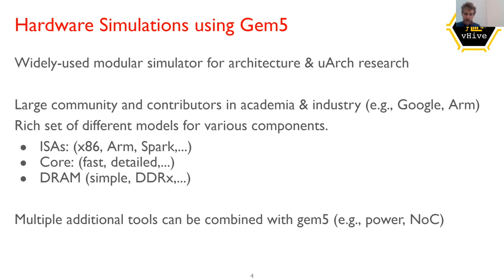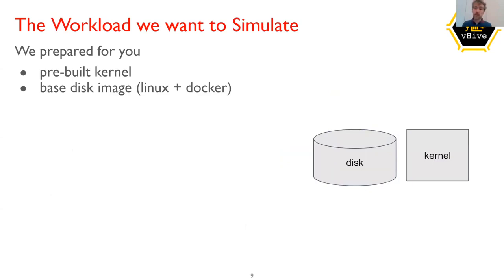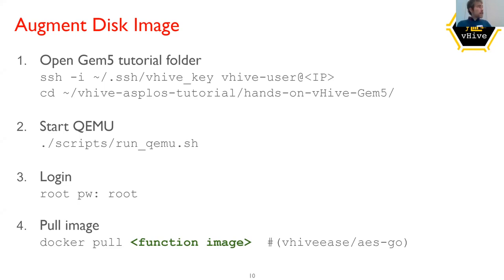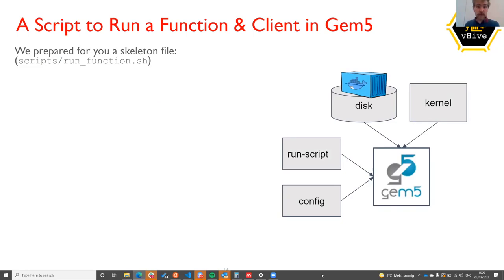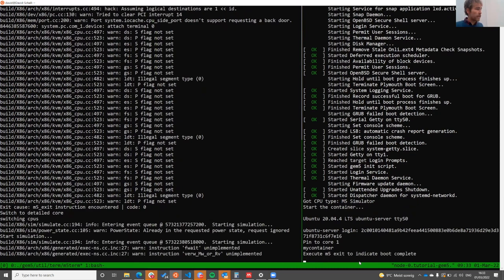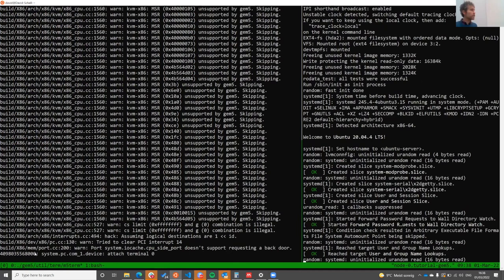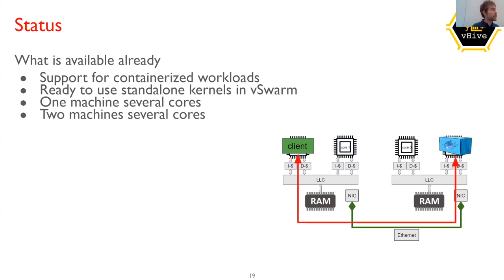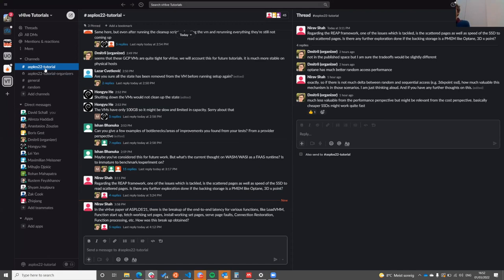Running serverless functions in the Gem5 simulator 8/8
This tutorial provides an overview of serverless cloud computing and introduces the vHive ecosystem, a full-stack open-source framework for serverless experimentation and innovation. The tutorial includes a number of hands-on sessions on writing serverless applications, analyzing their performance in production and open-source serverless clouds as well as instrumenting and optimizing serverless infrastructure across the whole stack.

This video's content:
- Generating docker images to be run in the Gem5 simulator
- Analyzing performance numbers obtained from Gem5 simulator

Organizers: Dmitrii Ustiugov, David Schall, Shyam Jesalpura, Boris Grot (University of Edinburgh), Lazar Cvetković, Hongyu He, Tom Kuchler (ETH), Rustem Feyzkhanov (Instrumental, USA), Francisco Romero (Stanford University, USA)